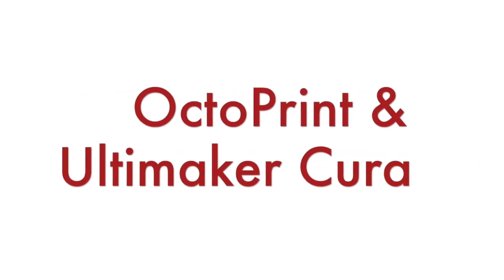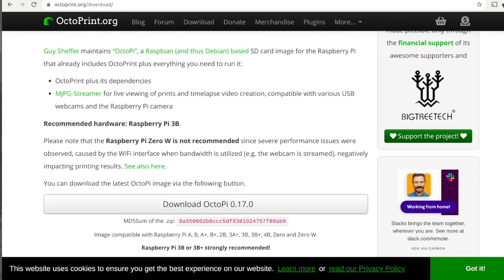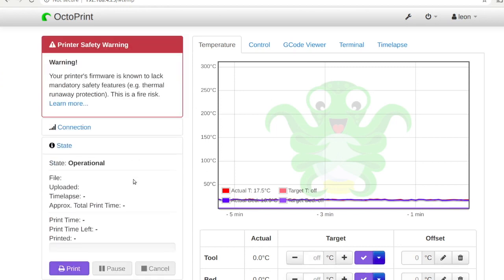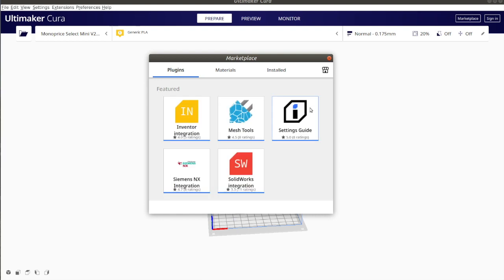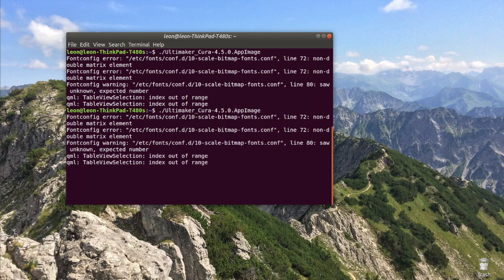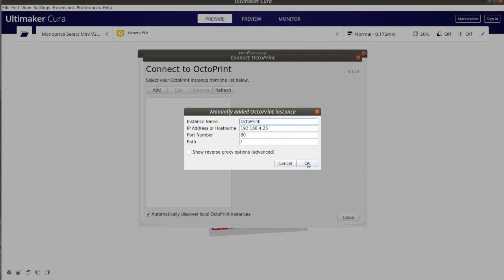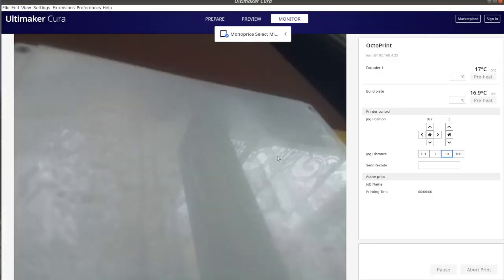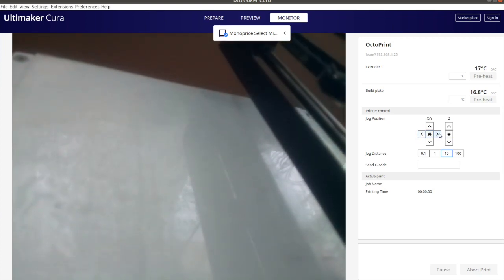How to Connect Ultimaker Cura to OctoPrint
Short video tutorial with the exact steps for connecting Ultimaker Cura to OctroPrint (installed with OctoPi on Raspberry Pi with a camera) using OctoPrint connection plugin.

0:00 - Introduction
0:30 - Step 1: Connect OctoPrint to 3D printer
0:45 - Step 2: Install OctoPrint connection plugin in Ultimaker Cura
1:18 - Step 3: Integrate Ultimaker Cura and OctoPrint